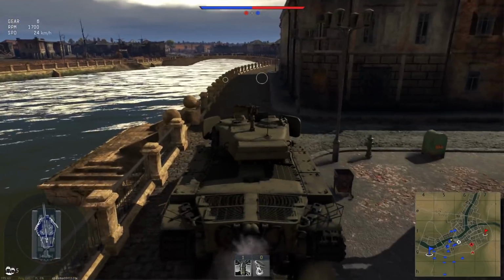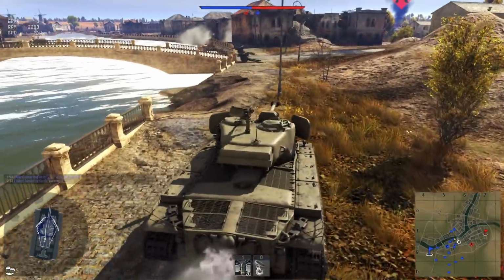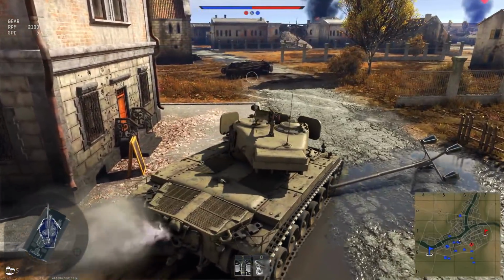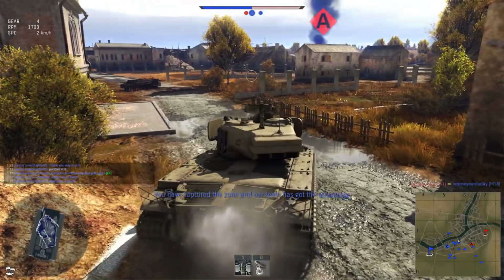The Super Pershing Can Be Good, Even Stock! (War Thunder)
This thing is a pain train, but honestly, once in a while it pays off. I played this thing when it got 7.7 all the time and honestly it was more than agonising. King tigers have a more than easy time penning everything except some small spots on the hull and an odd spot on the turret but everything else normally results in a one shot, making this easily the least armoured American Heavy tank frontally. However, by adapting a playstyle and working with your team you can easily deal out the damage that you need to have a good game, even with stock solid shot! :)

Almost at 5k, I'm super excited to break that milestone. Thank you for everything so far :D